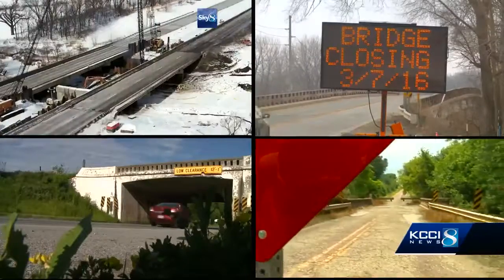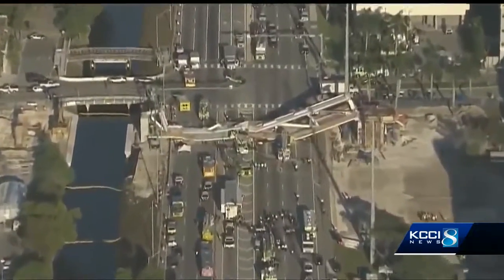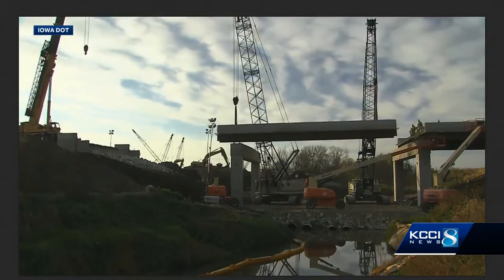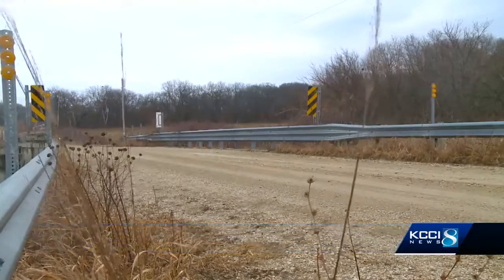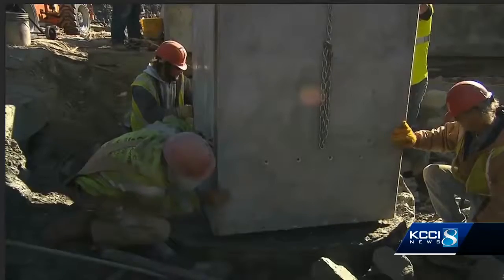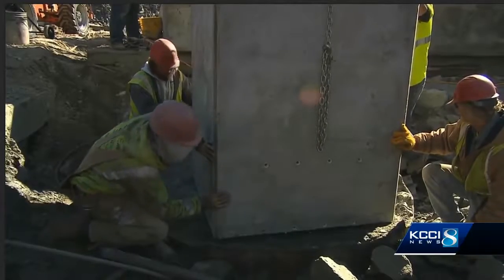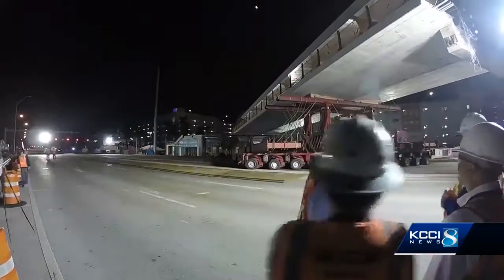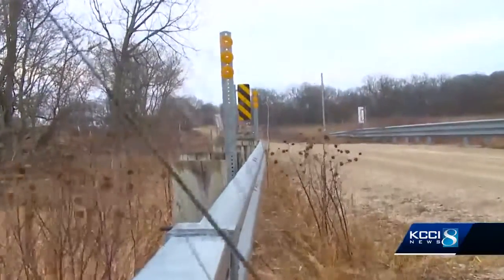Youtube API works!